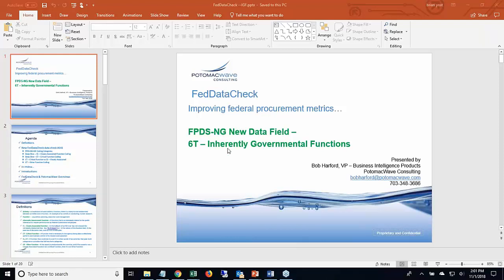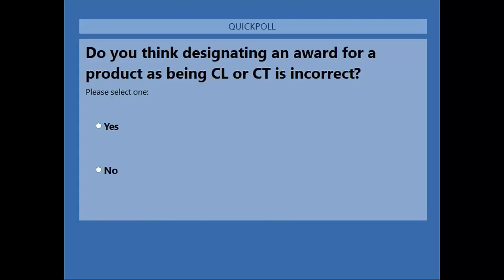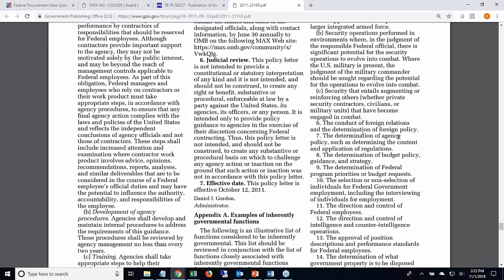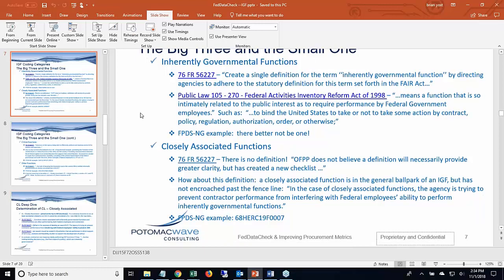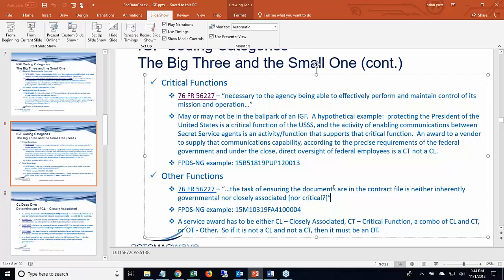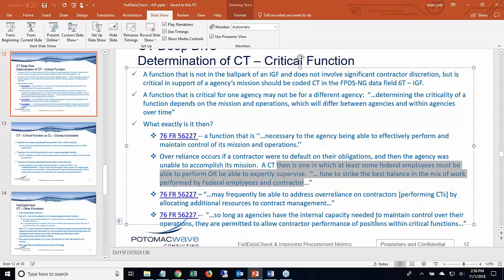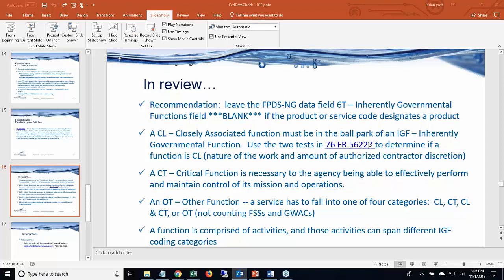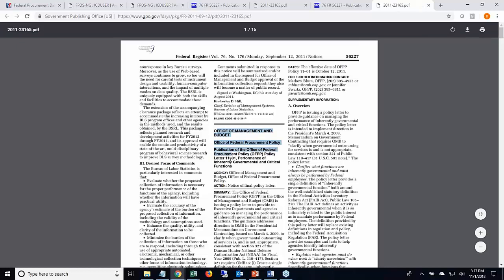New data check 141 IGF Coding